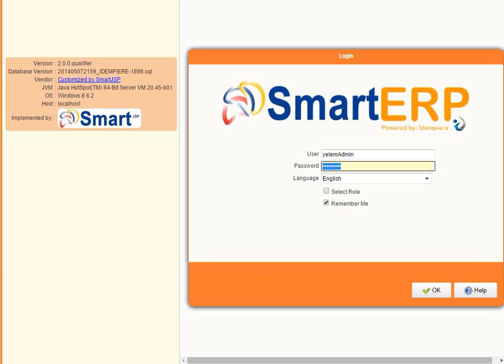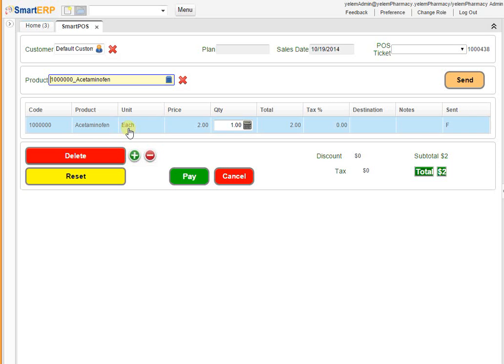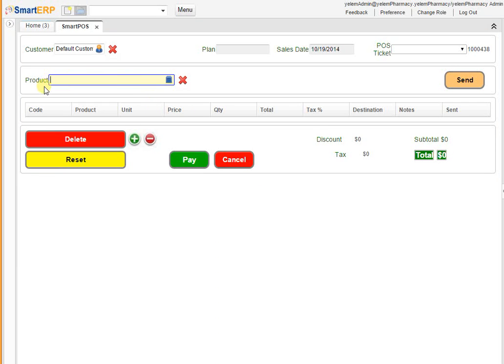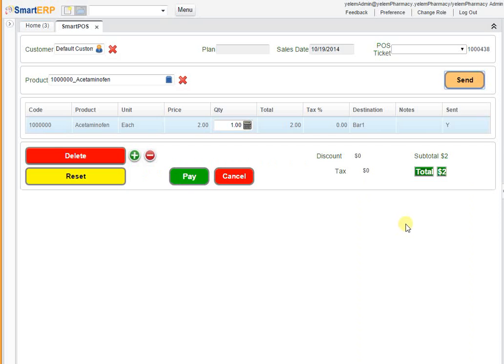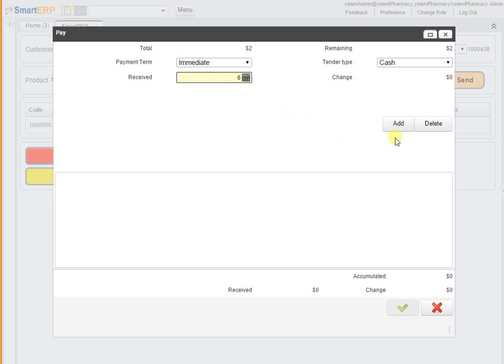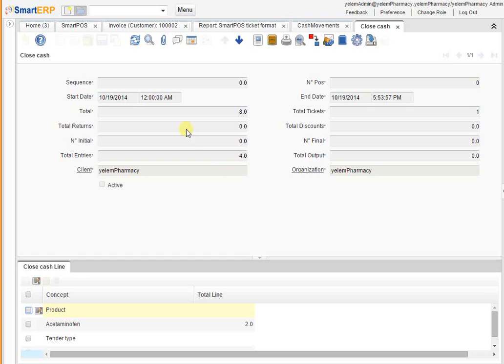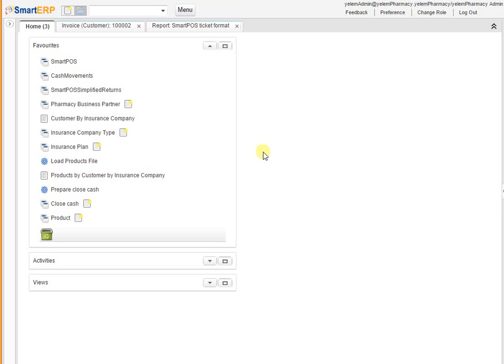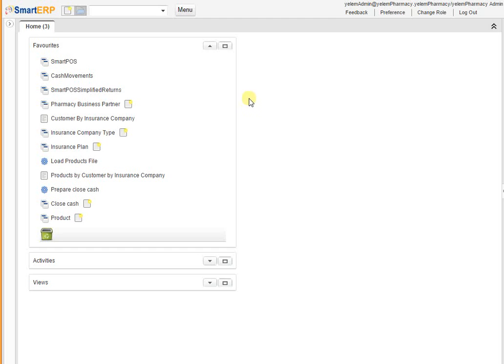Quick demo of SmartPOS 3.0 100% Web - an OSGI plugin for SmartERP( Distro of Idempiere 2.0)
A quick demo of the main use cases for SmartPOS, a 100% web POS, where you  can see sales scenarios, cash control, cash reports, simplified returns and basic UI operation for touch screen devices.